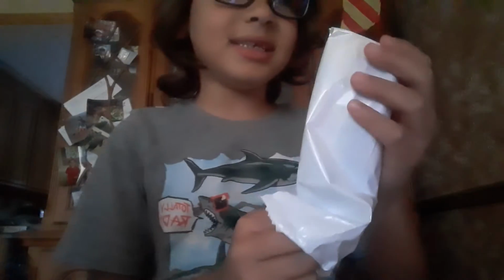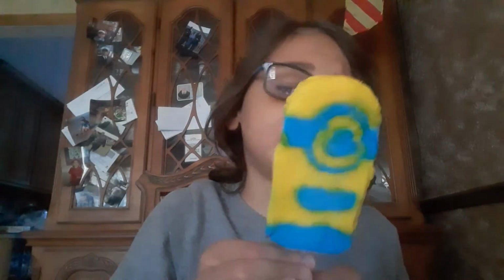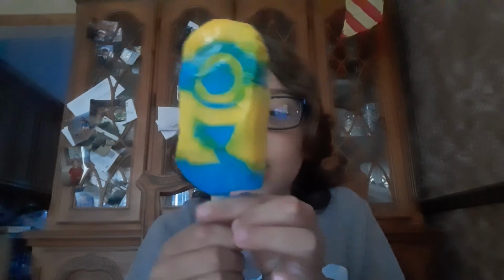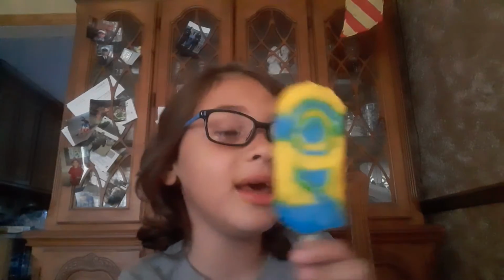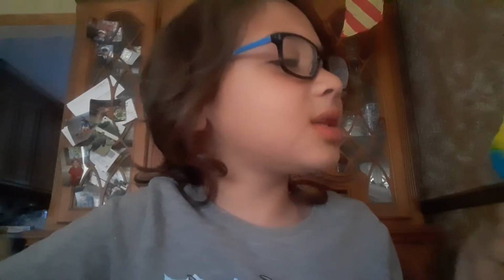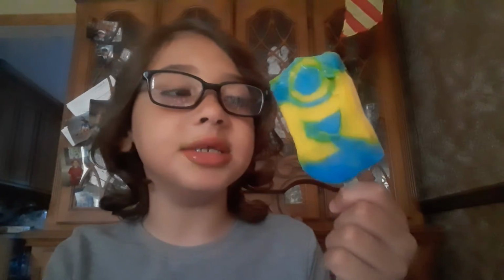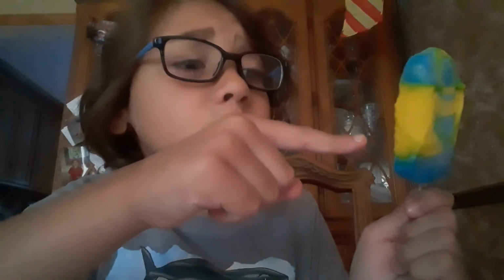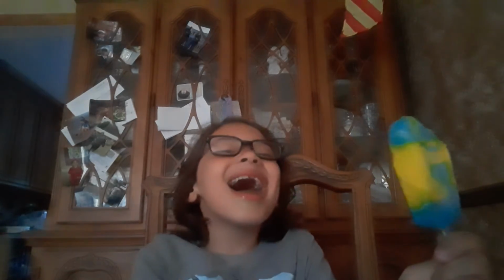trying to find a perfect minion popsicle